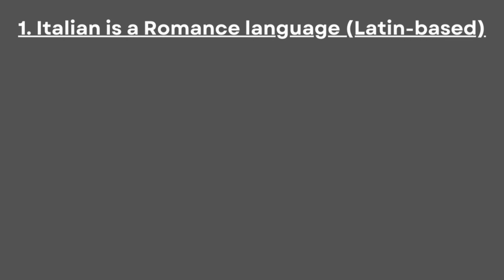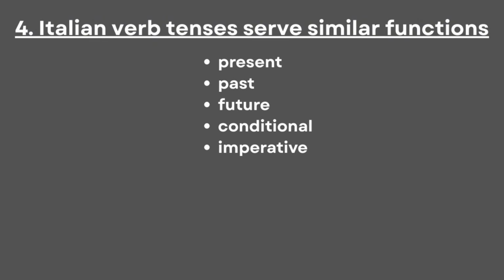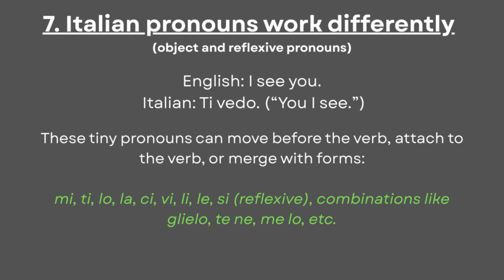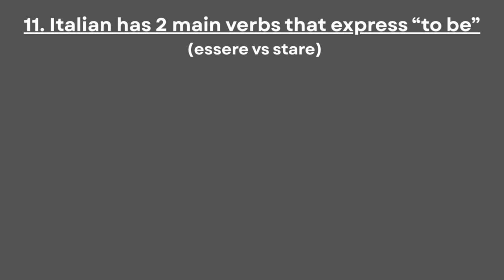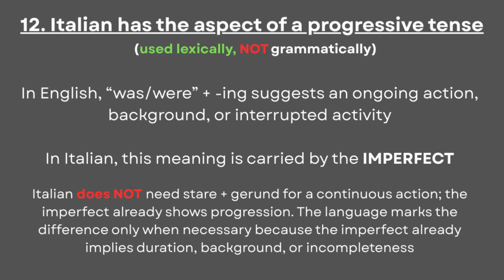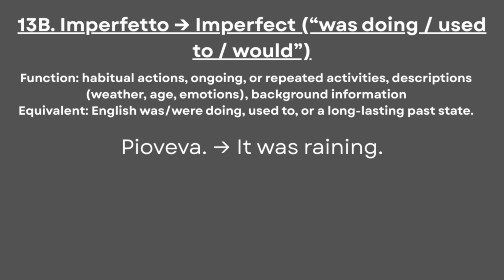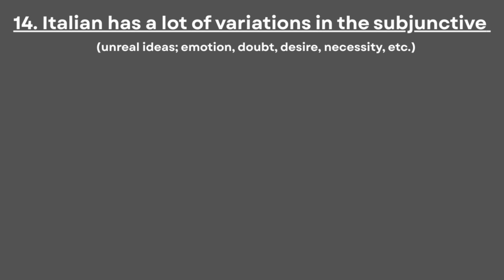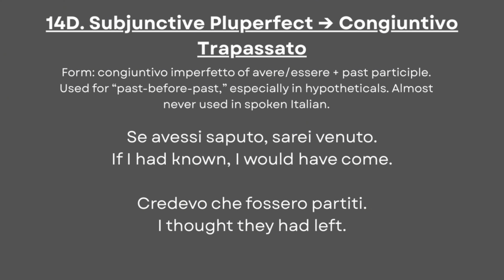Things To Know Before Learning Italian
In this video, I explain things to know before learning Italian. Before fully diving into Italian, it’s important to understand the distinctive nuances that exist in the language, which is what I show. The following are similarities and differences in Italian, compared to English:

1. Italian is a Romance language, which is Latin-based, having the same 26 letters as English
2. Italian has vowel accents that affect pronunciation
3. Italian word order is relatively the same as in English
4. Italian verb tenses have the same function as in English
5. Italian nouns have gender (masculine & feminine), affecting articles and adjective forms
6. Italian has verb conjugations that change for person and number, and its tenses expand more
7. Italian pronouns function differently, having a more flexible use
8. Italian has 2 forms of you: informal and formal
9. Italian has more article rules than English
10. Italian pronunciation is far simpler and more consistent than English
11. Italian has 2 main verbs that express “to be,” although one is more restricted
12. Italian has the aspect of progression that is used lexically
13. Italian has a lot of variations in its past tense: present perfect, imperfect, past perfect, literary simple past, and remote past perfect
14. Italian has a lot of variations in the subjunctive: present, imperfect, past, and past perfect